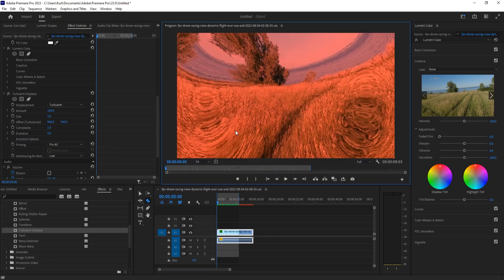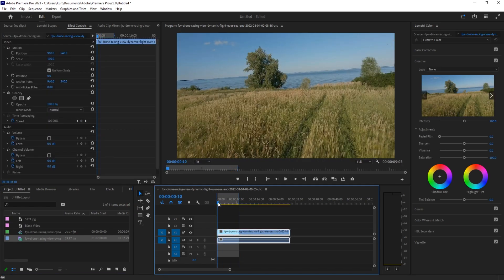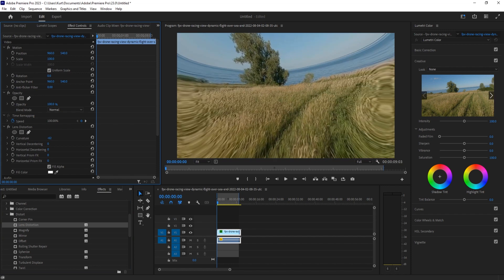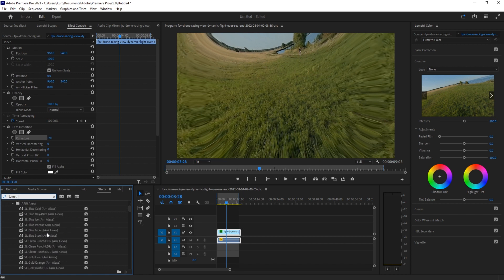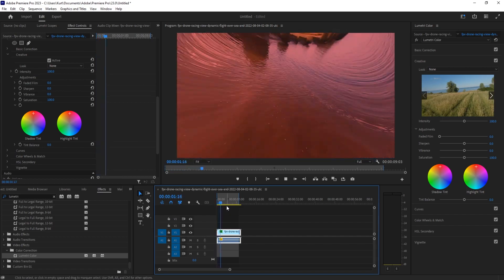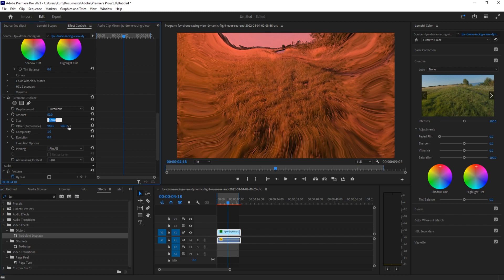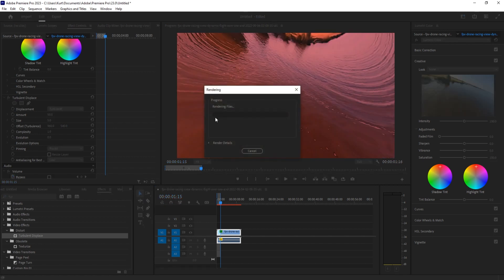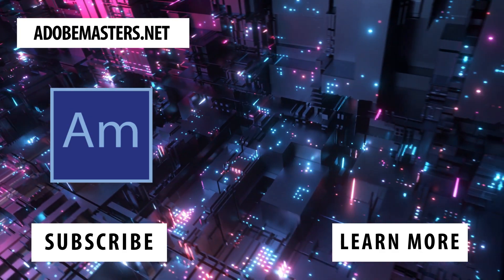How to Create a Bug Eye Effect in Adobe Premiere Pro CC (2023)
Today we go over how to create a bug eye effect in Adobe Premiere Pro. This fun effect can help enhance a story with it's creative look.